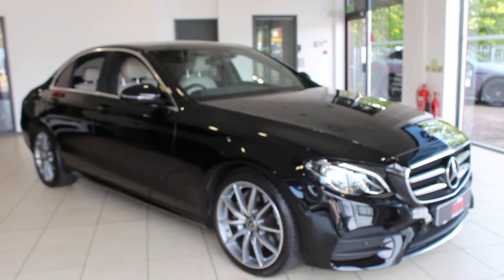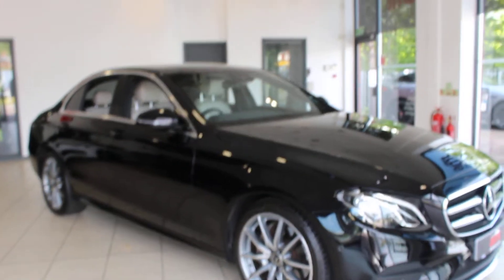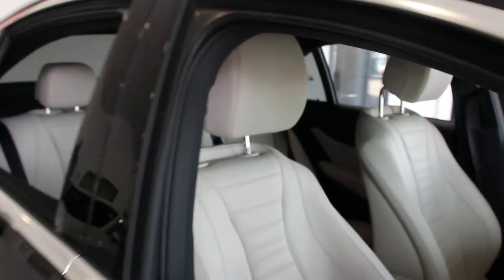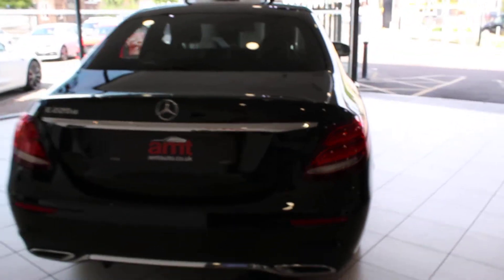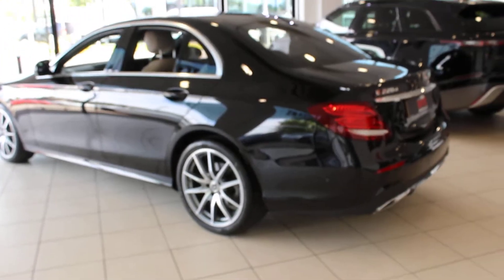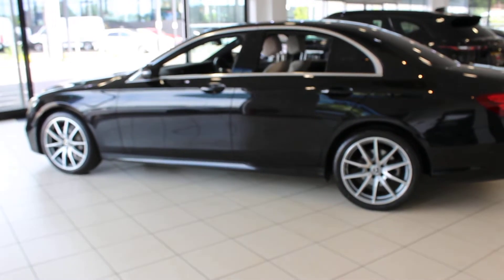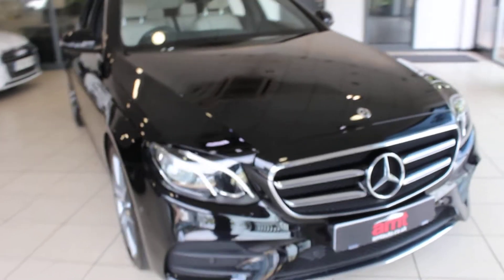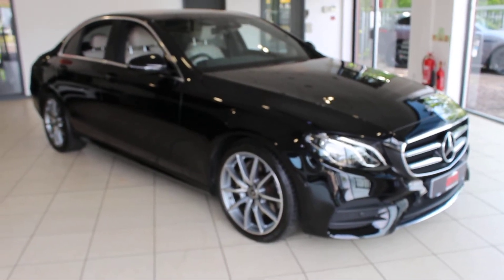Mercedes E Class